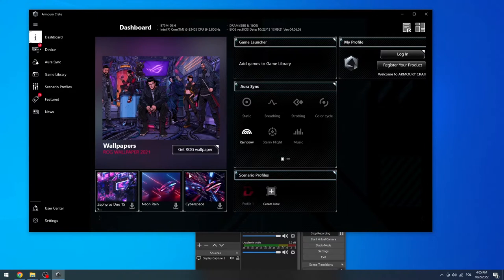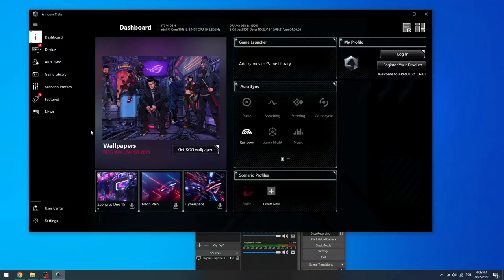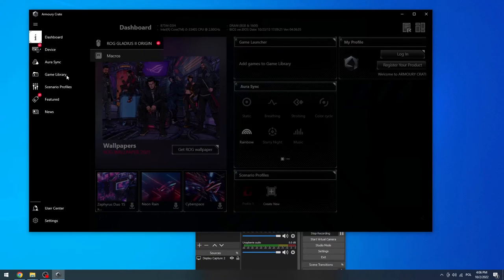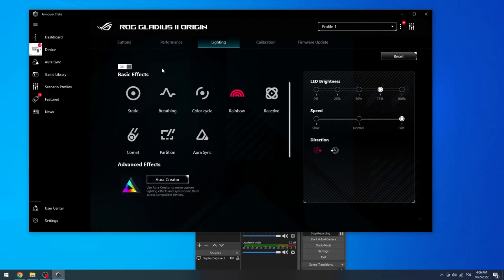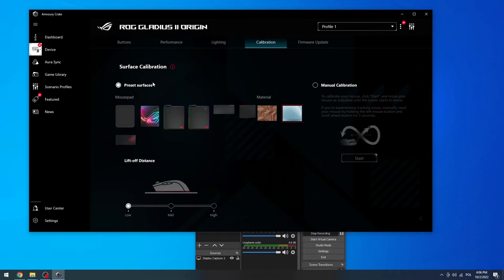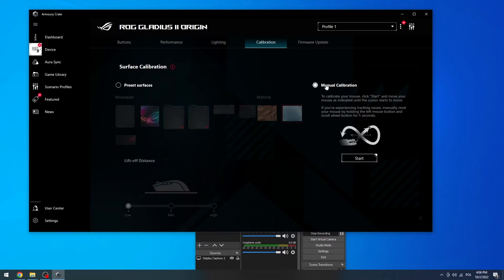Asus ROG Gladius II Origin How To Change Mouse Surface & Calibrate Custom Surface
if you want to customize Surface for Asus ROG Gladius II, after watching this short tutorial, you'll have the understanding to setup new surface for Asus ROG Gladius II. We value your watching of our videos! Your kind gestures mean a lot. Thank you and all the best!

How to add custom surface to Asus ROG Gladius II Origin ?
How to change surface in Asus ROG Gladius II Origin ?
Should i change surface in Asus ROG Gladius ?
How to create surface for Asus ROG Gladius II ?